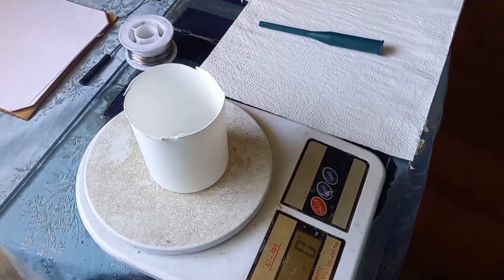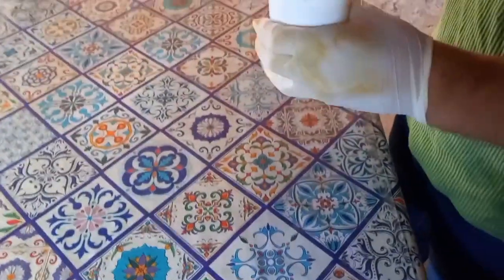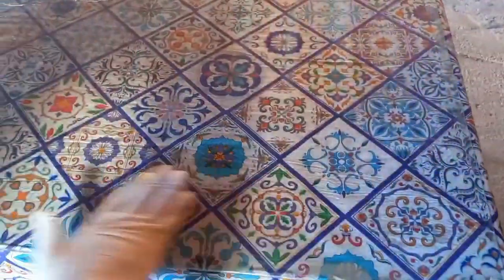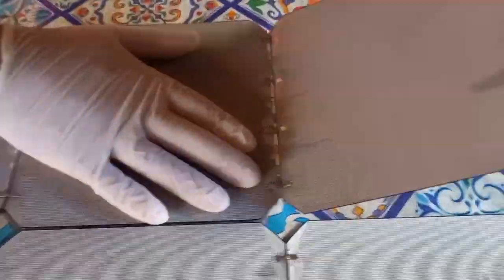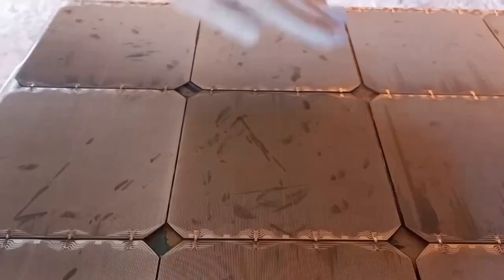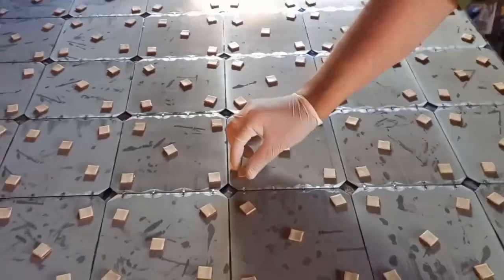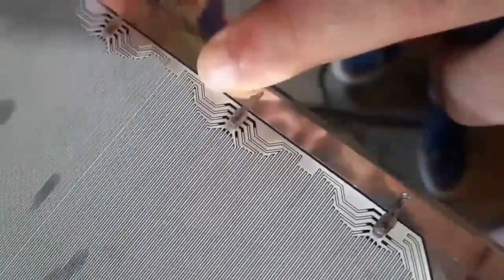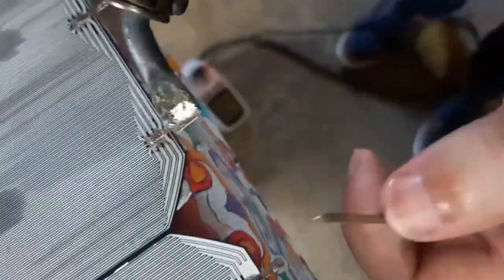DIY How to Build Solar Panel Sunpower Gen 5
DIY How to Build a Solar Panel with Sunpower Gen 5. After solving the problem about the back contact in the cells in this video you will see the process of encapsulation of the cells.
Solder Iron
Solder tin lead-free
Tab wire
Bus wire